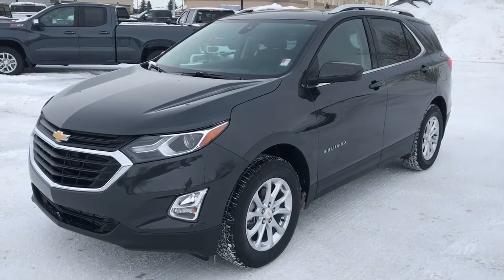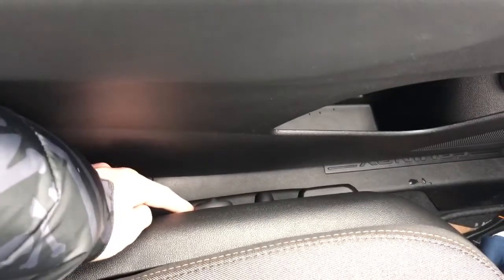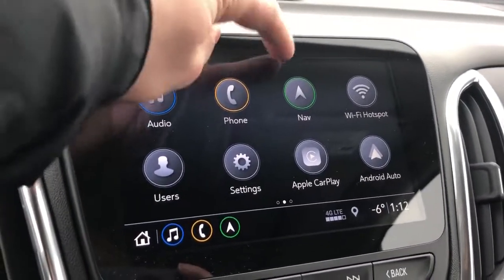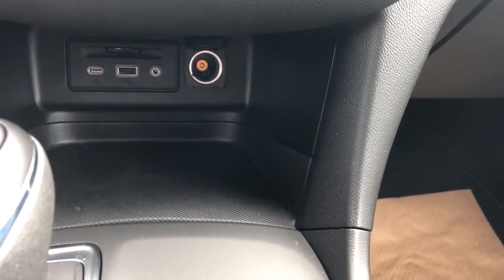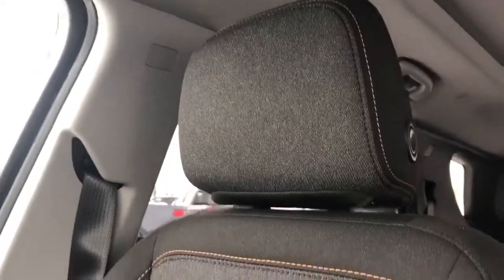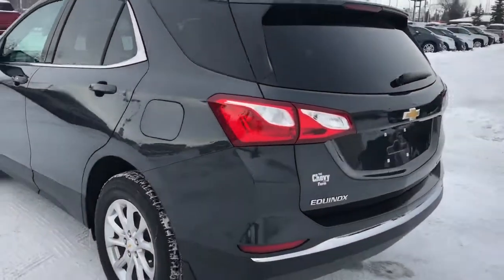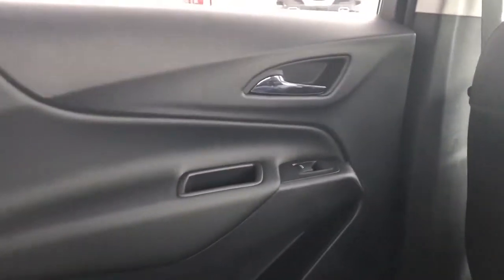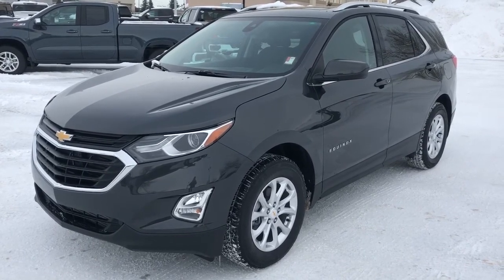2020 Chevrolet Equinox LT Review Edmonton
Join Evan at The Chevy Farm to take a look at one of our newest arrivals! All details and pricing is posted on our website, so feel free to visit it after watching the video